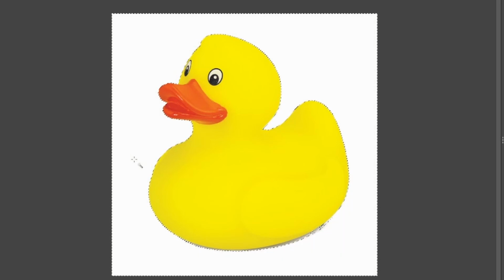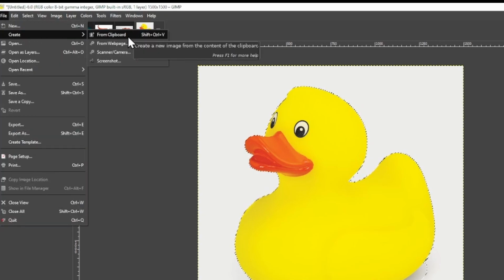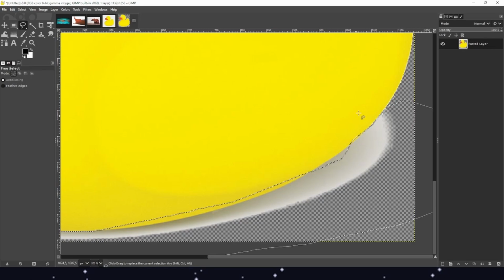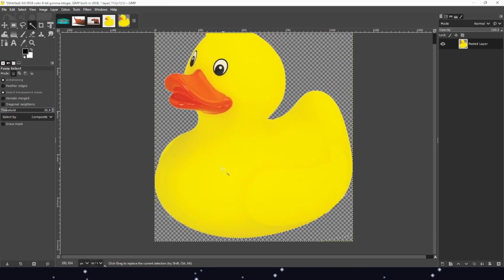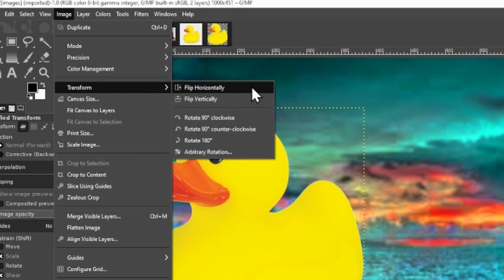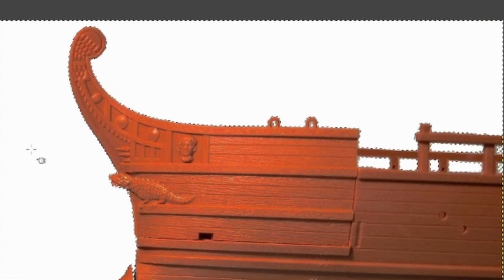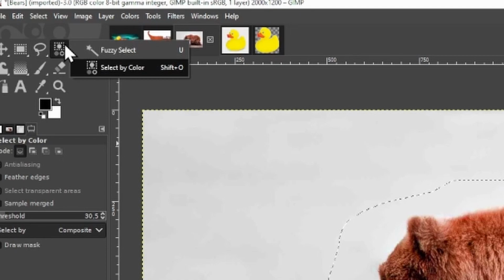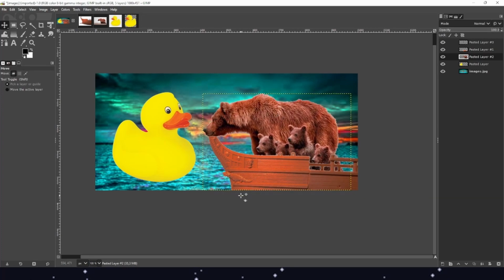GIMP Tutorial #4: Layers Part 2: Selection Tools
When it comes to layers, selection tools are as important as the layers themselves. To be able to manipulate layers well, it is important to know and understand the basics of selection tools.

Song at the end: Andrea Baroni - The Tech Show.

00:12: Introduction and Fuzzy Select
01:19: Threshold
02:06: Invert selection
04:16: Free Select Tool
05:00: Add or Subtract Selection
08:35: Select all and copy.
09:40: Image and Layer Transformation
12:41: Select by color (The Boat)
14:42: Selection tools exercise (The bears)
17:16: Using Layers
17:50: Selection and Layering exercise